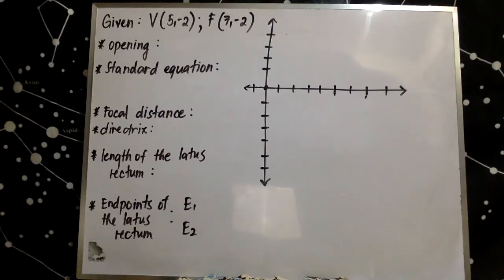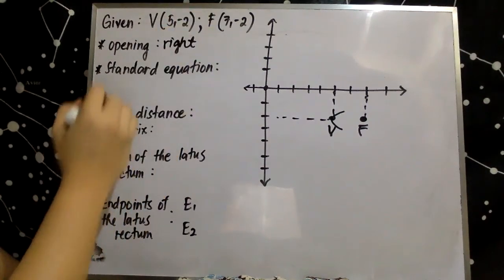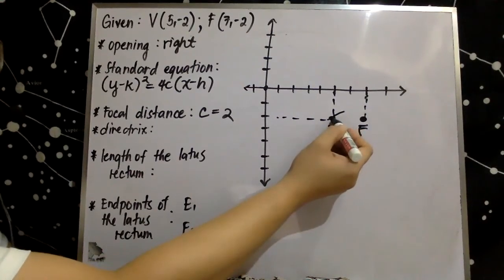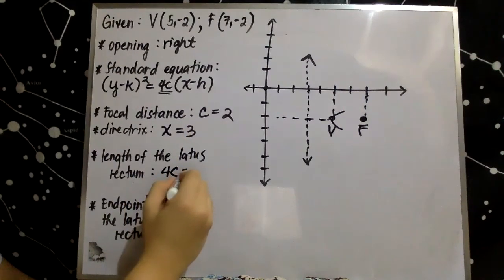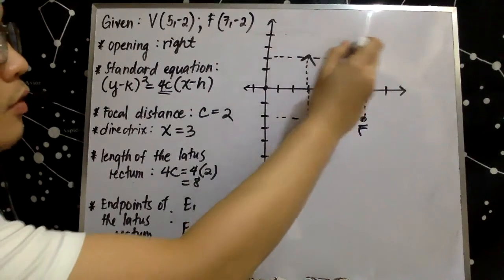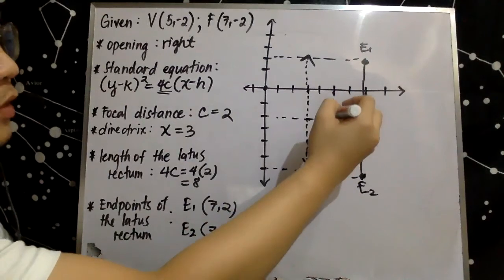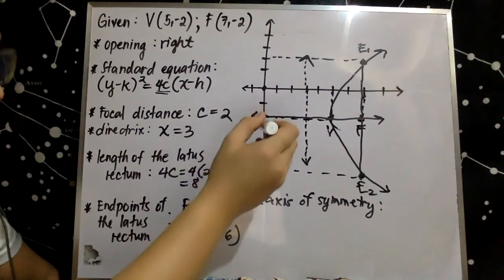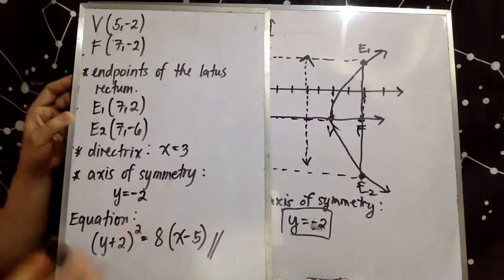DETERMINE THE PARTS OF A PARABOLA GIVEN VERTEX AND FOCUS : Easy method to graph a parabola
This video will discuss an easy method to identify the parts of a parabola given its vertex and focus.